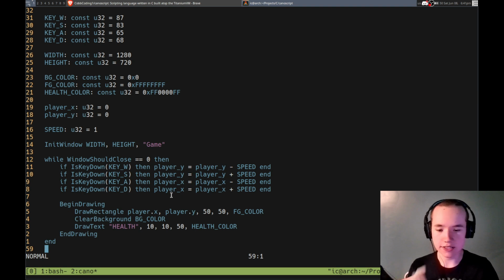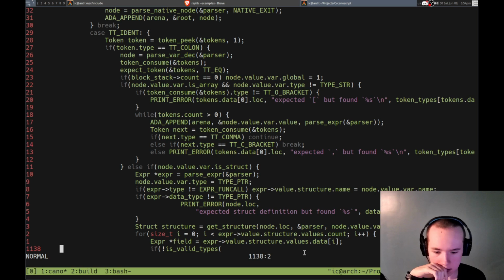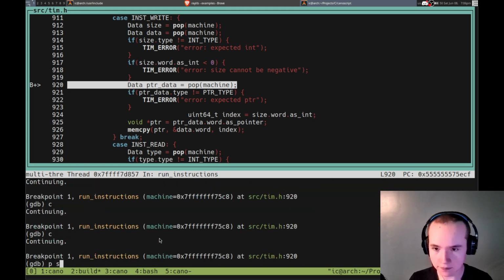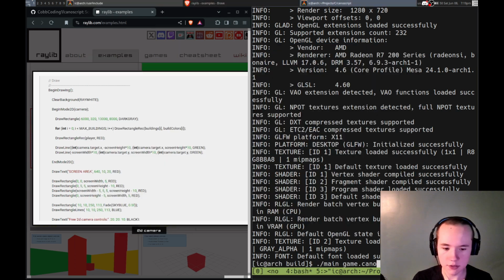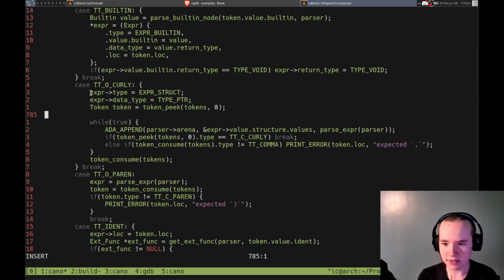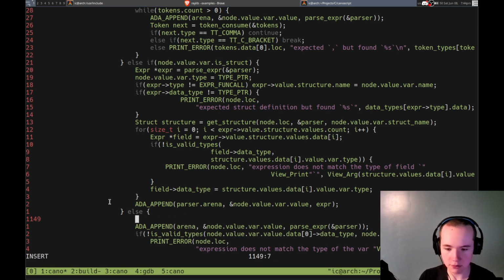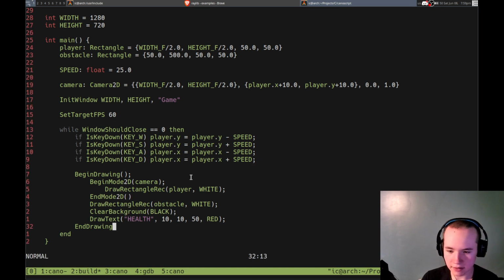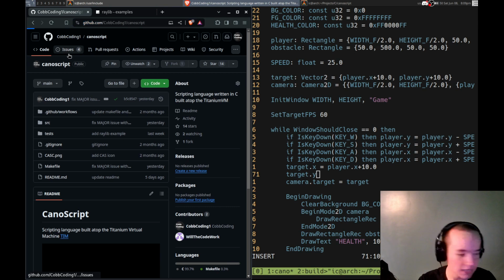Building a Game In My Own Language - Camera Movement